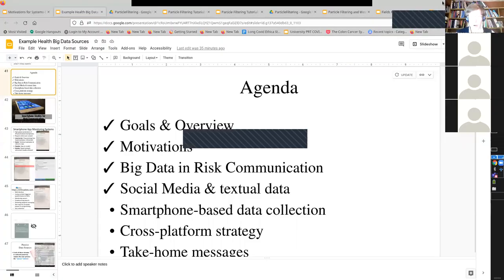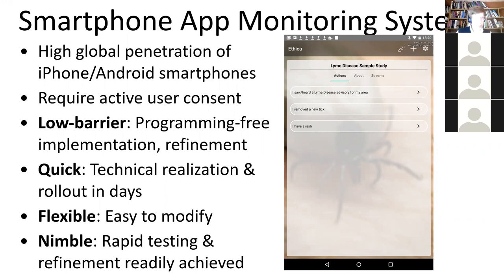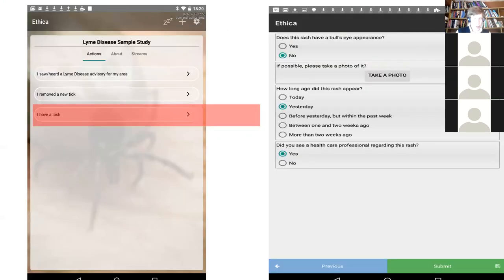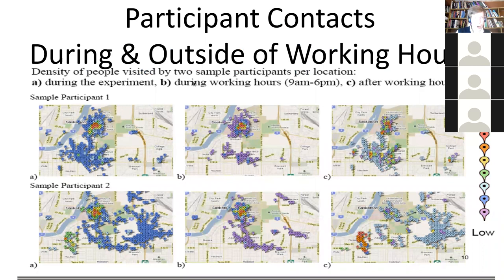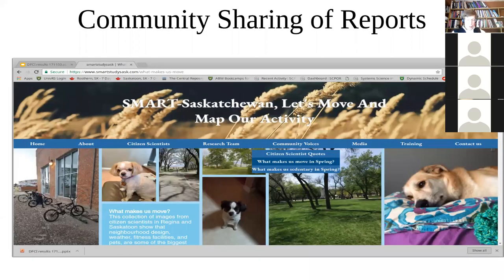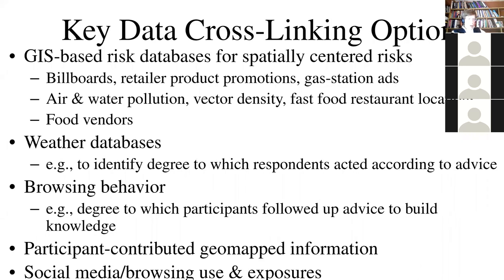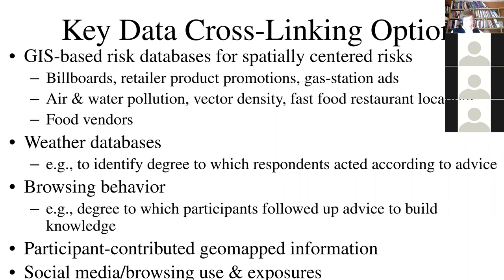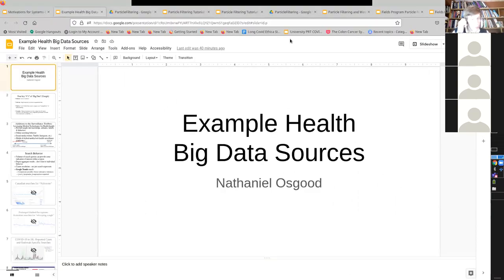Wastewater Big Data & Leveraging it Using Particle Filtering and Dynamic Modeling